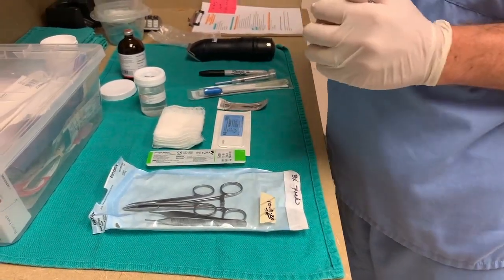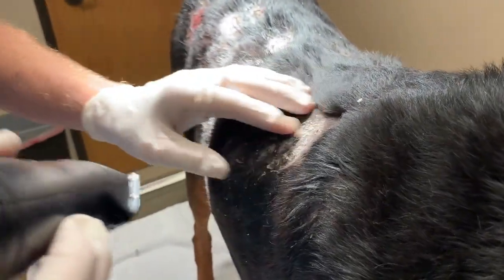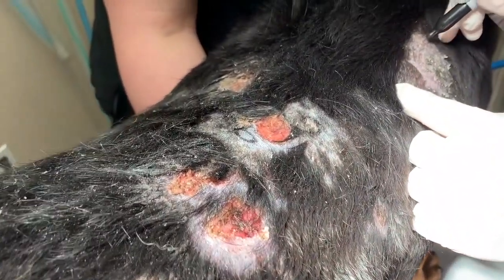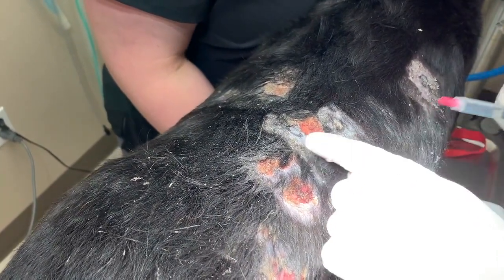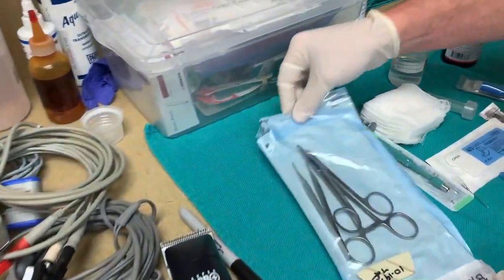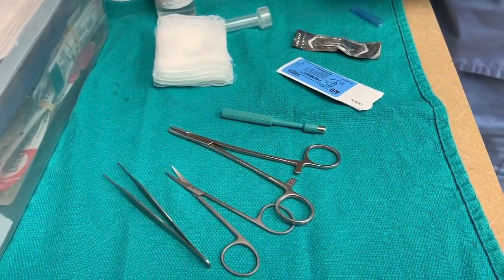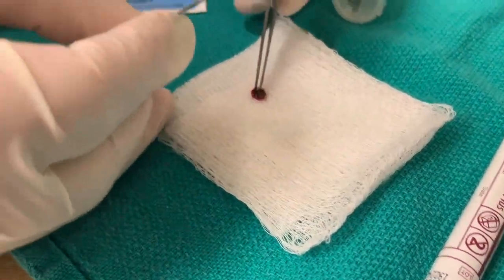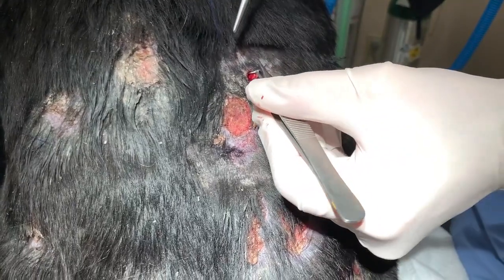Canine skin biopsy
Demonstration of taking a skin punch biopsy from a dog for culture and histopathology.